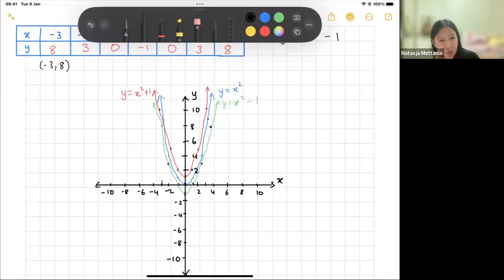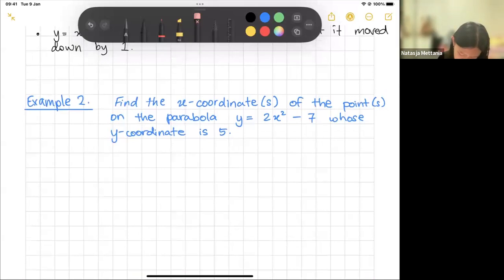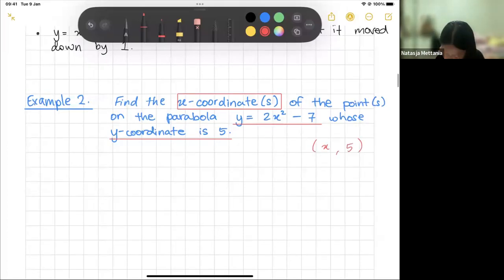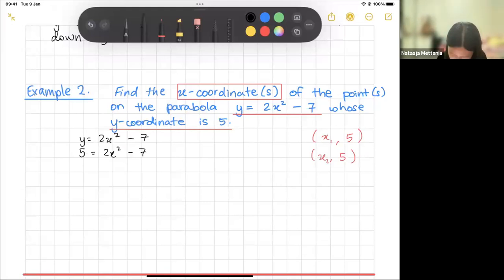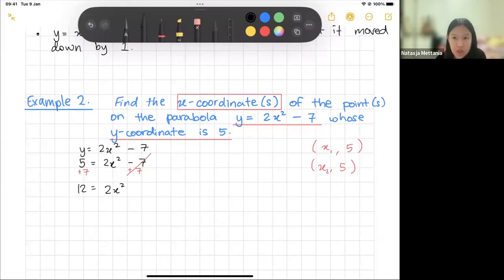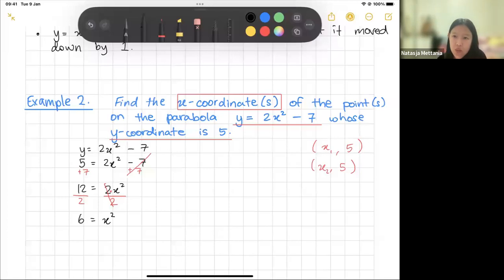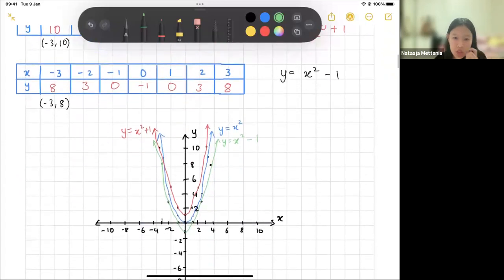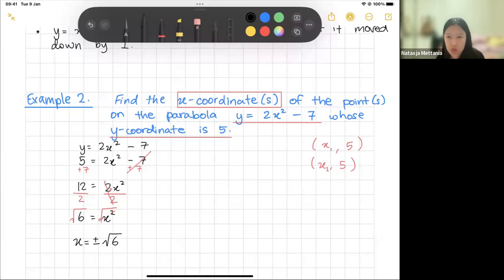x- and y-coordinates of a Parabola (Part 2)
Here's Part 2, much shorter than Part 1.

Have fun,
Ms M